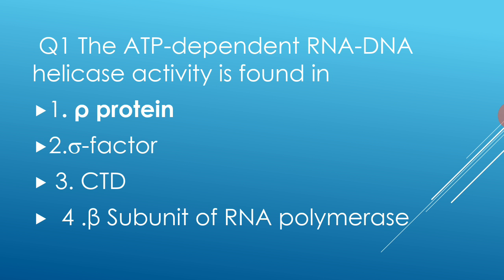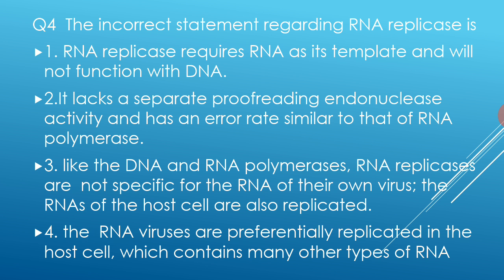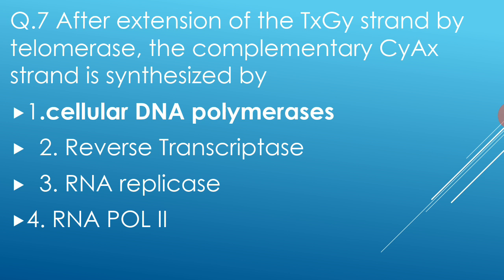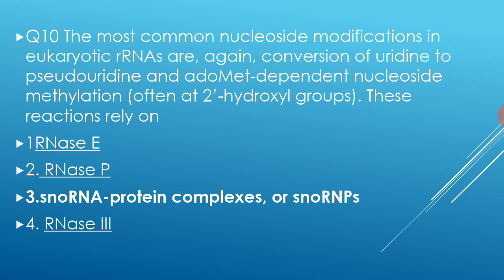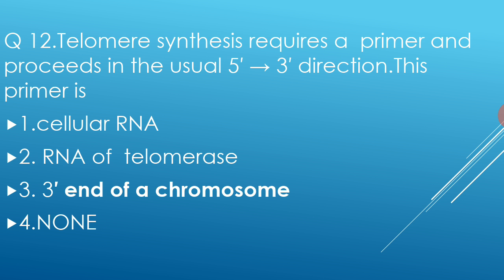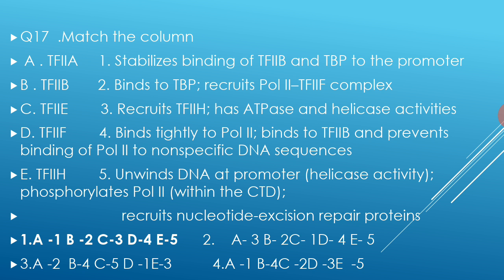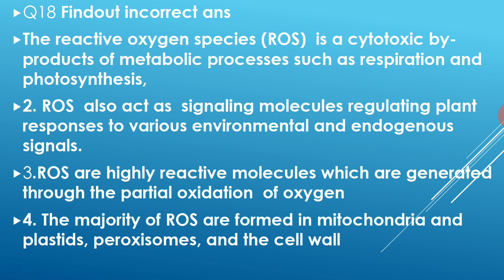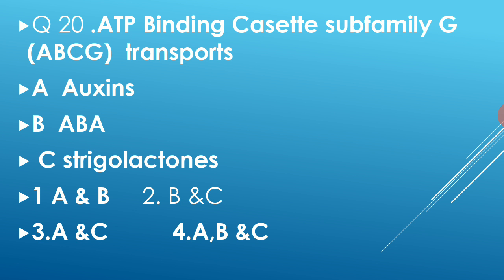PRACTICE QUESTIONS FOR NET